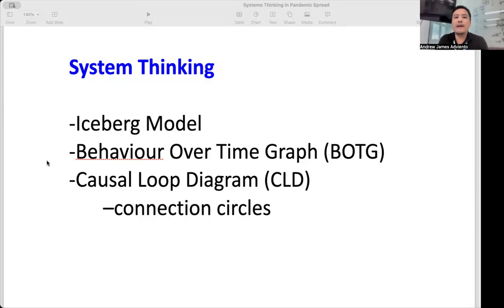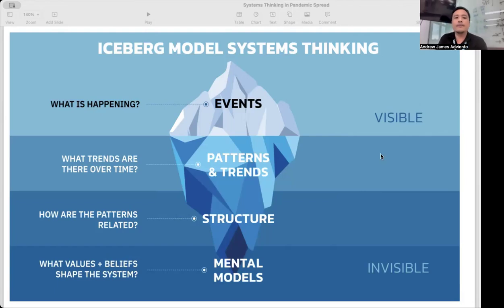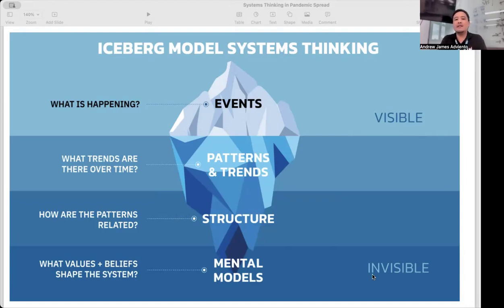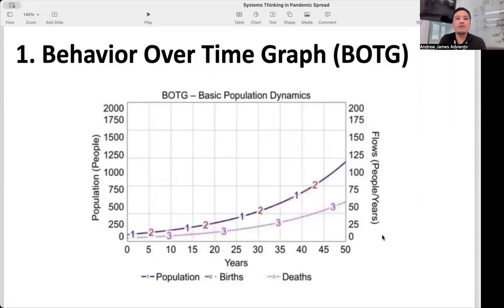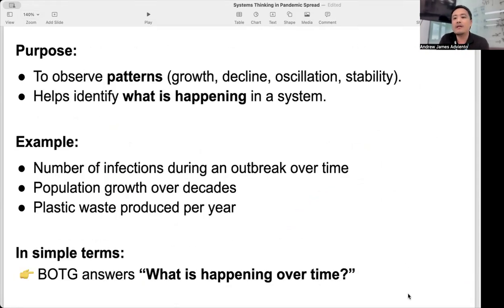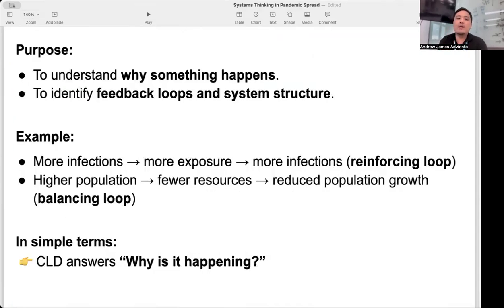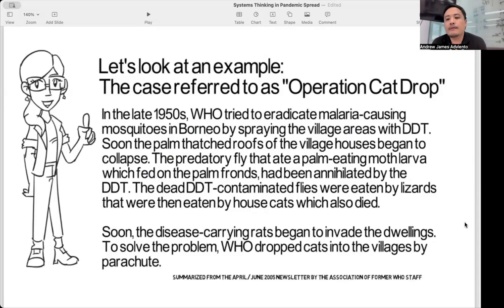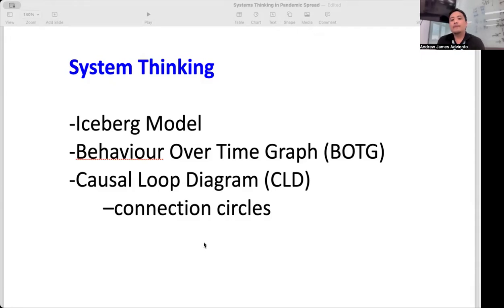1 system thinking- iceberg model